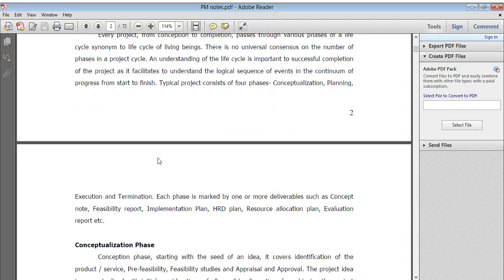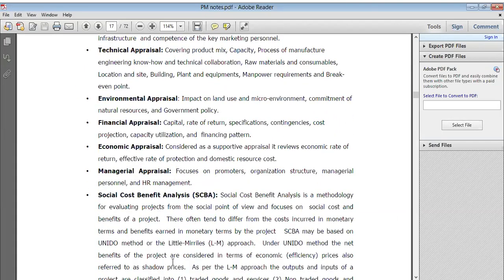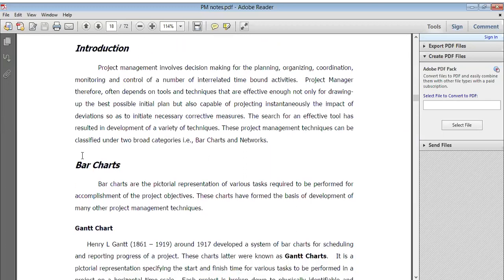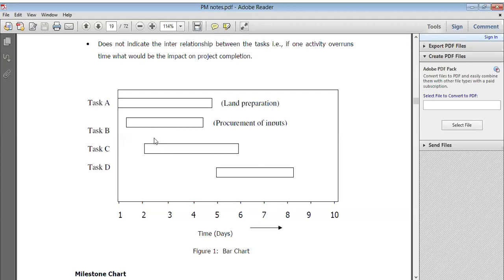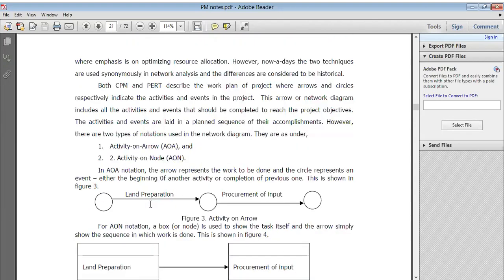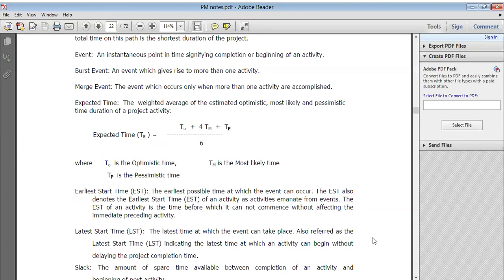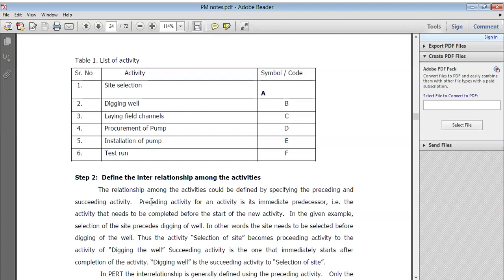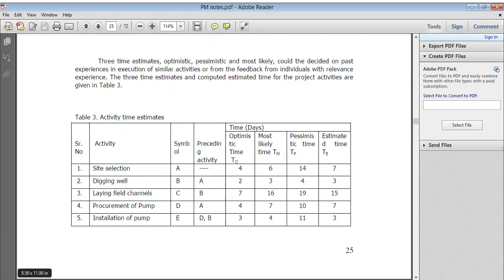Project Management_SEM III - Online Lecture (Day 7)